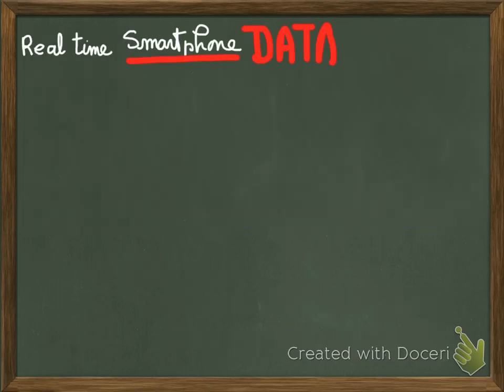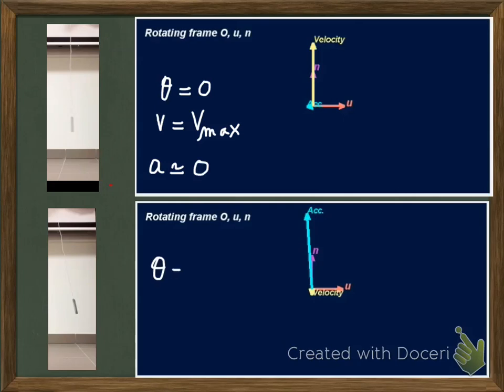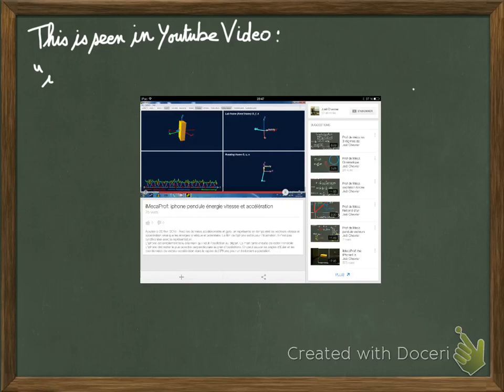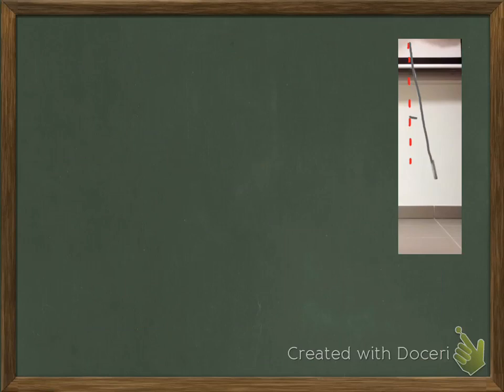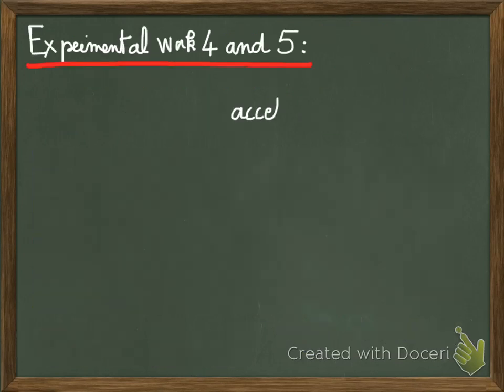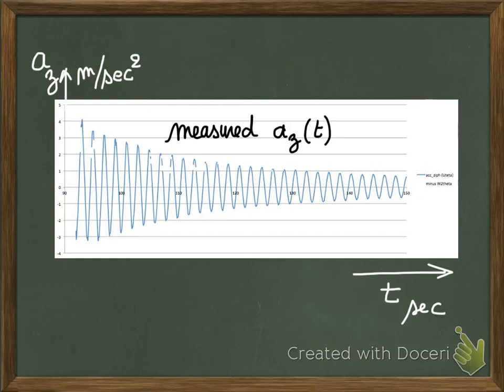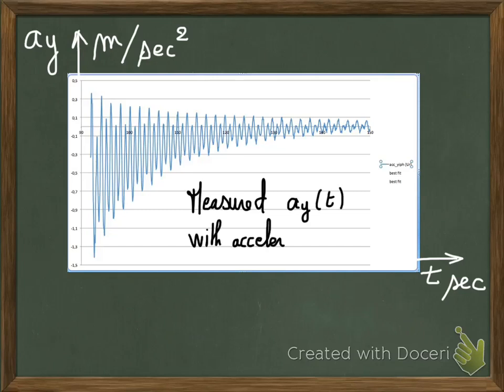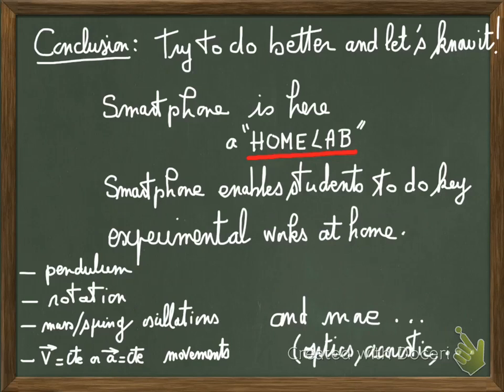iMecapProf: Experimental study of pendulum using iPhone